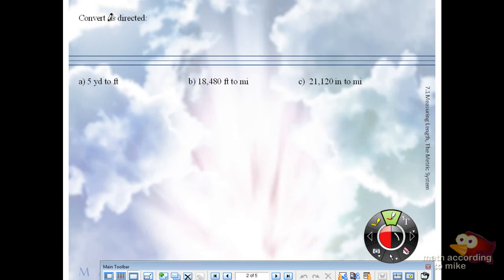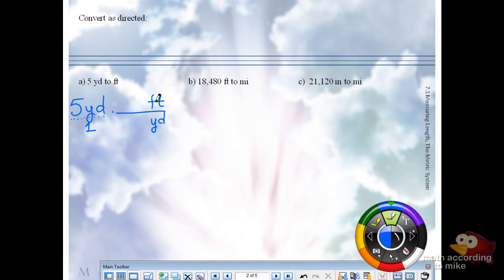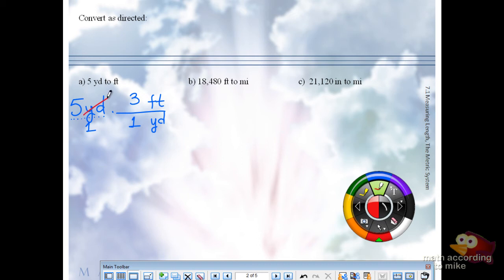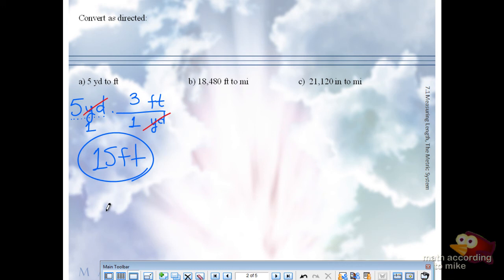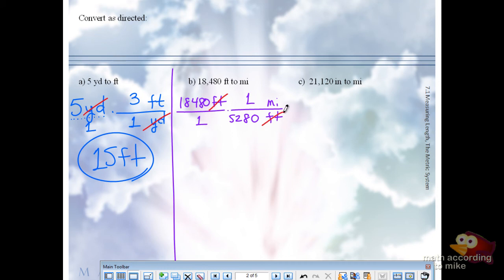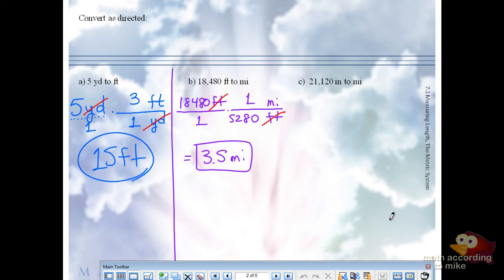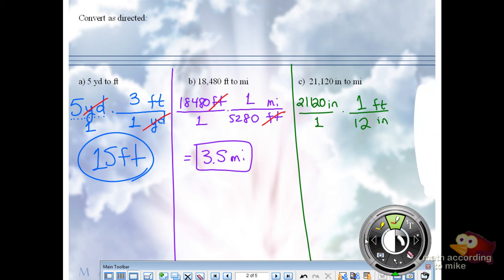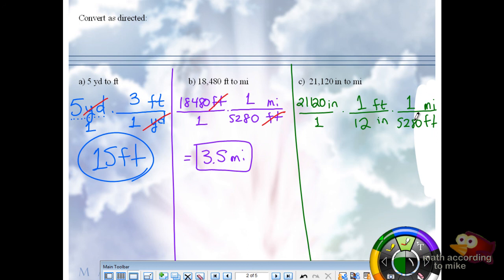Converting English Lengths